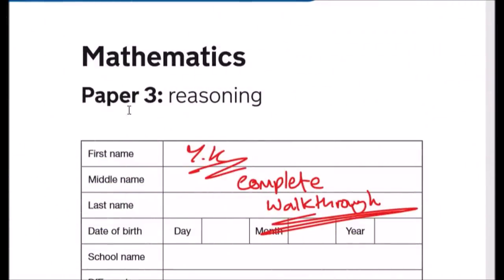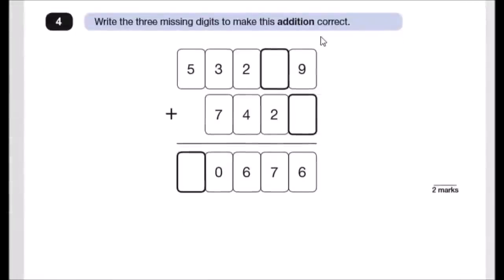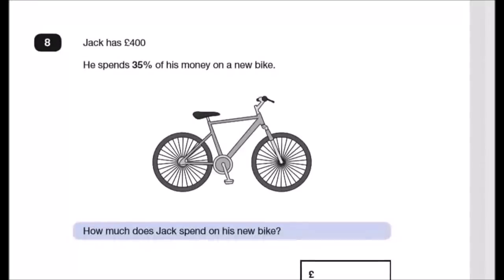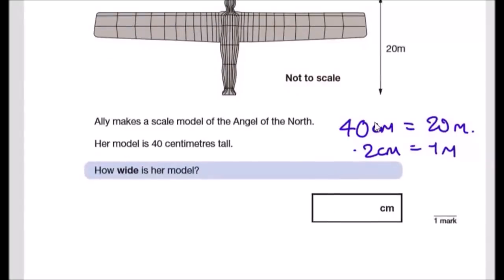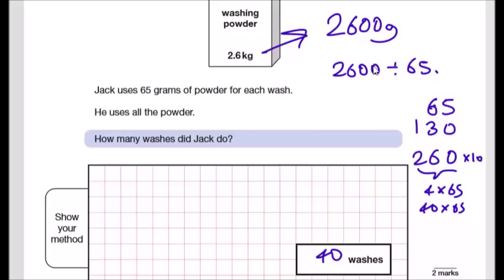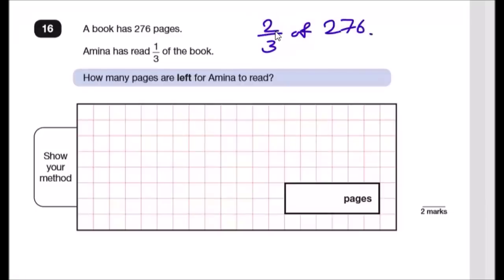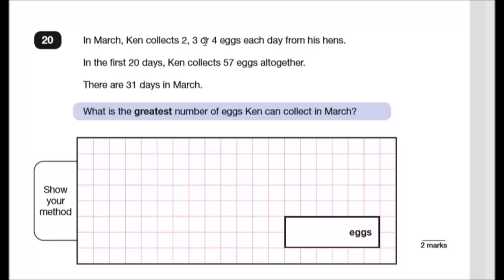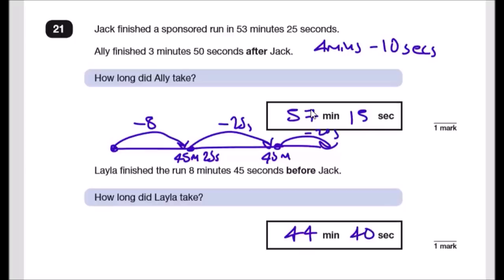2018 KS2 Maths SATS - Paper 3 Reasoning - Full Paper Complete Walkthrough